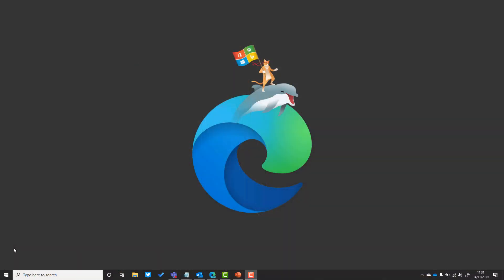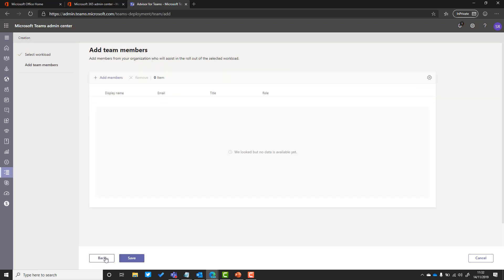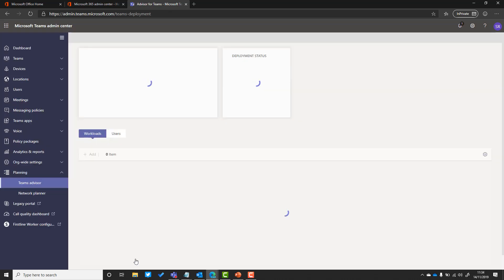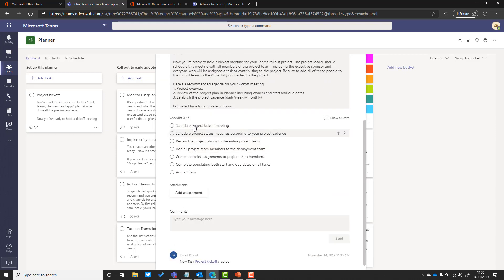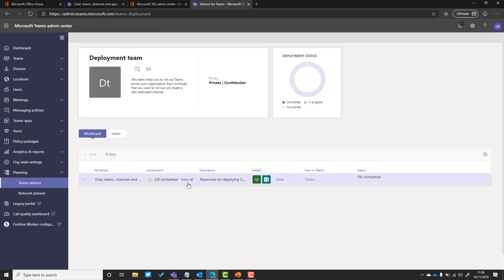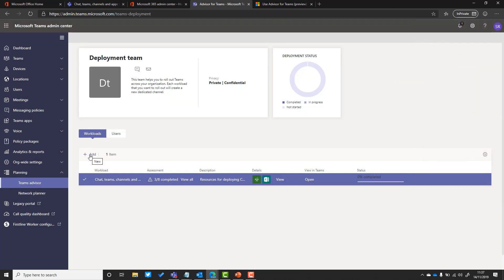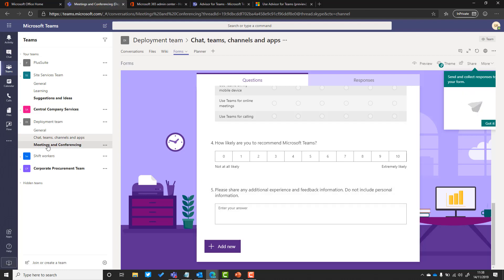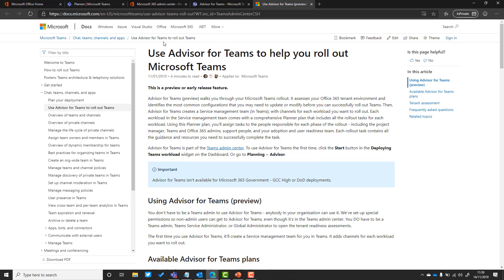Set up and use Microsoft Teams Advisor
Advisor for Teams walks you through your Microsoft Teams rollout. It assesses your Office 365 tenant environment and identifies the most common configurations that you may need to update or modify before you can successfully roll out Teams.

Then, Advisor for Teams creates a Service management team (in Teams), with channels for each workload you want to roll out. Each workload in the Service management team comes with a comprehensive Planner plan that includes all the rollout tasks for each workload.

Using this Planner plan, you'll assign tasks to the people responsible for each phase of the rollout - including the project manager, Teams and Office 365 admins, support people, and your adoption and user readiness team. Each rollout task contains all the guidance and resources you need to successfully complete the task.